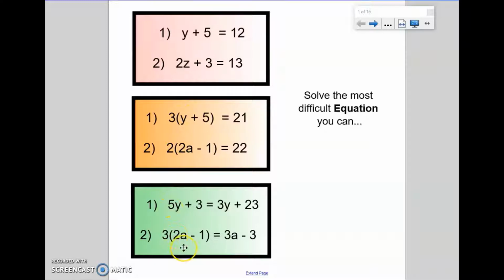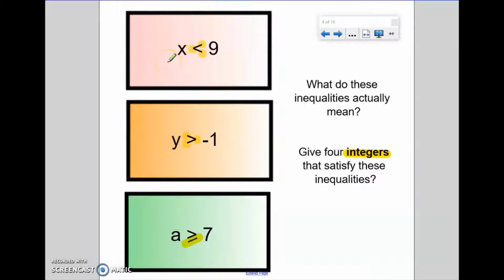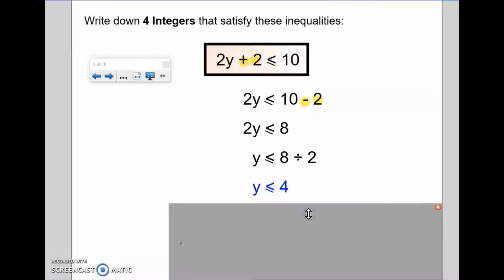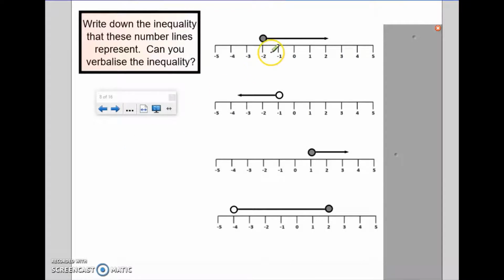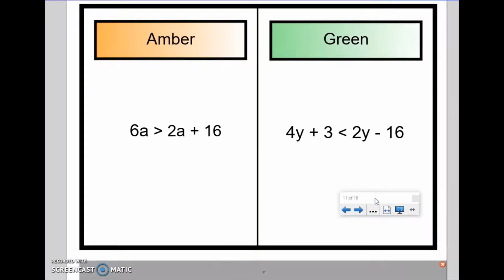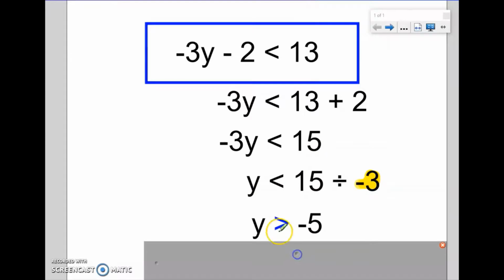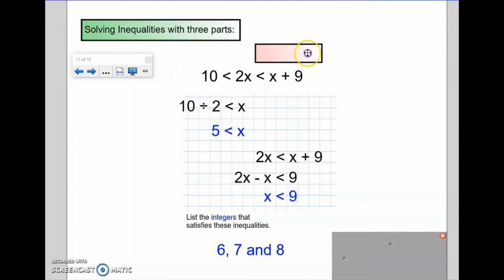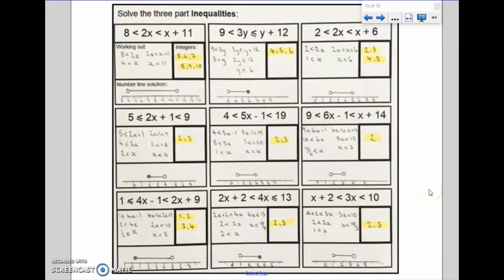Solving Inequalities Tutorial and Task (That Maths Channel)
Detailed tutorial and task teaching the topic of Solving Inequalities.